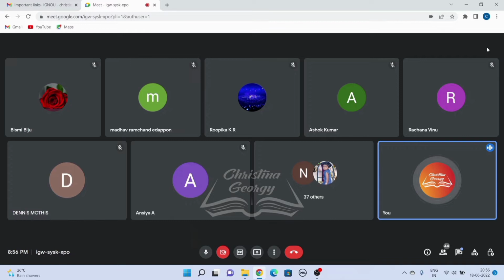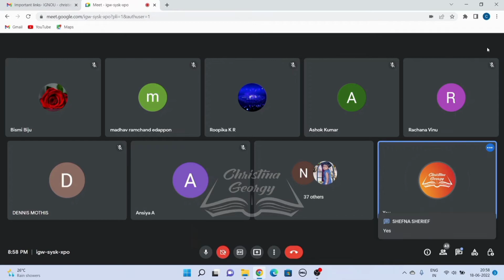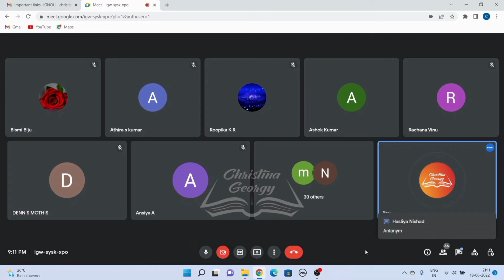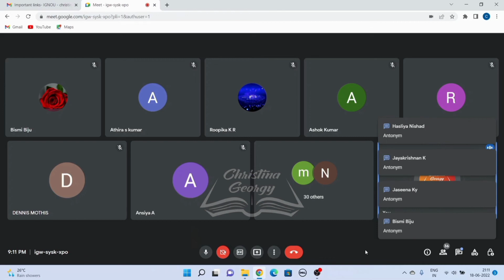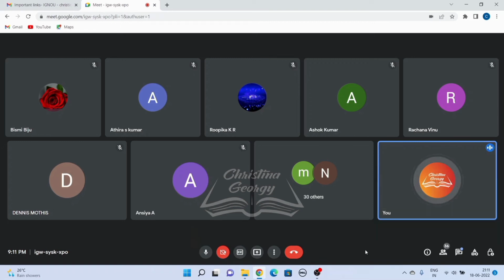Vocabulary Development|BEGAE-182|English Communication Skills|English Explanation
This video discusses block3, unit 2 of BEGAE-182 [English Communication Skills].